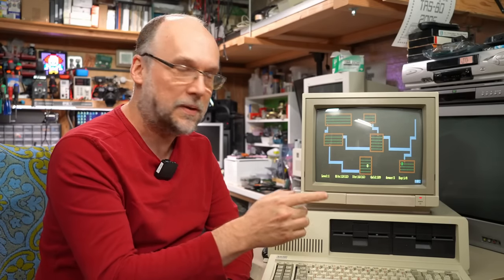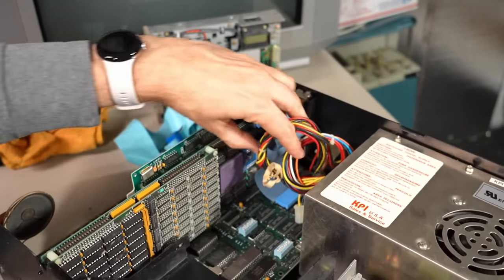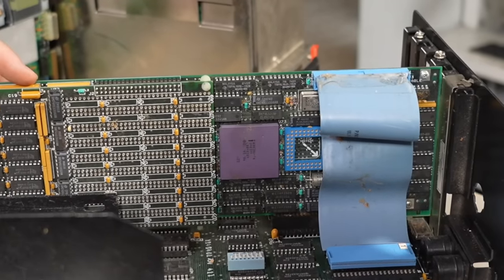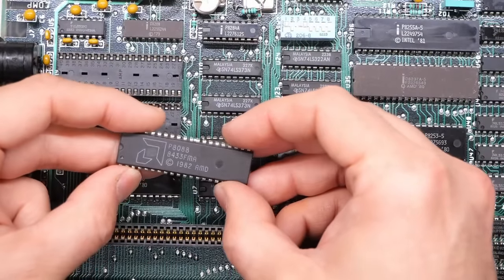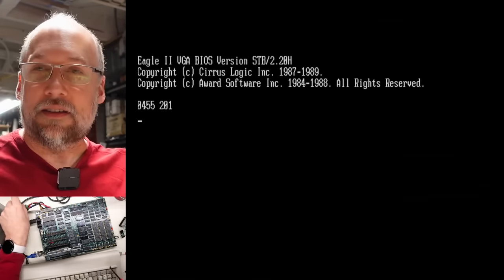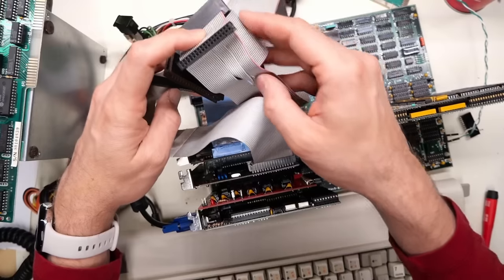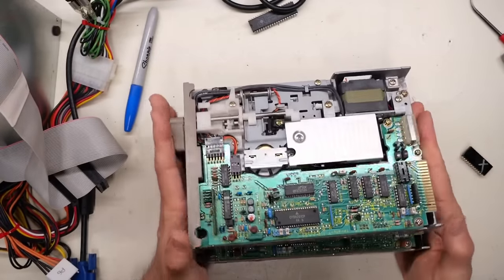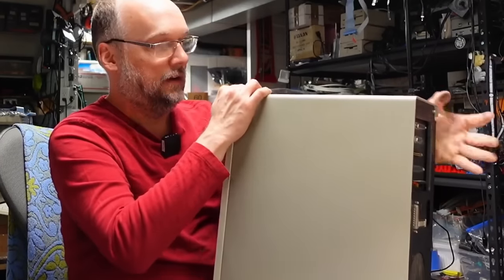PC Archeology: A left for Dead IBM PC 5150 with a treasure hiding inside 🕷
It's time for another episode of PC Archeology! This time we have a IBM PC 5150 that was picked out of the recycle bin, about to be shredded. I thought this was just going to be another run of the mill PC, but you never know what you might find inside.

-- Links

Minus Zero Degrees (the best resource for IBM PCs:)

-- Tools

Elenco Electronics LP-560 Logic Probe:

Hakko FR301 Desoldering Iron:

Head Worn Magnifying Goggles / Dual Lens Flip-In Head Magnifier:

Heat Sinks:

--- Links

--- Instructional videos

--- Music

Intro music and other tracks by:
Nathan Divino